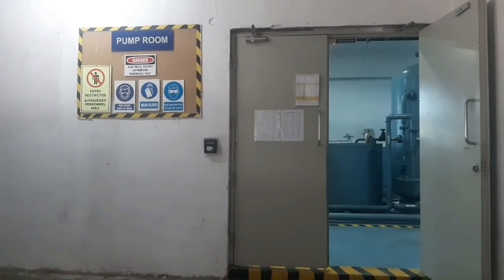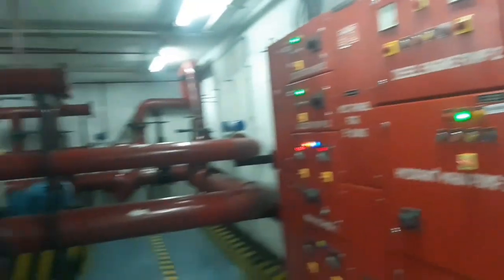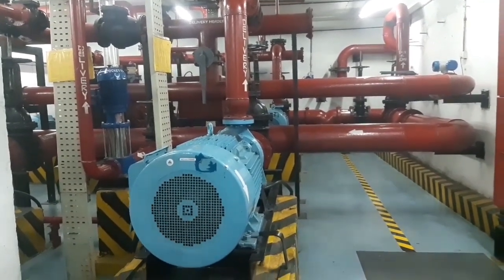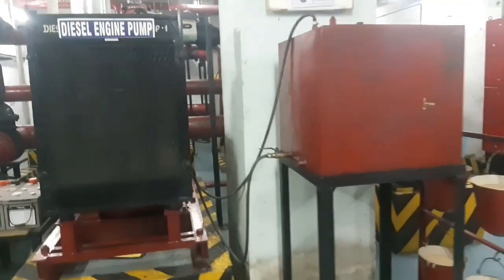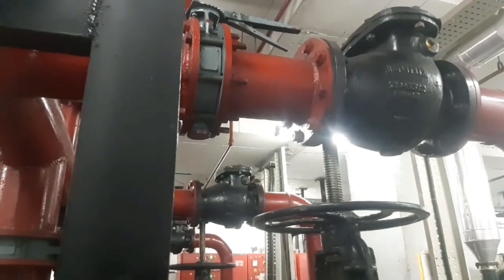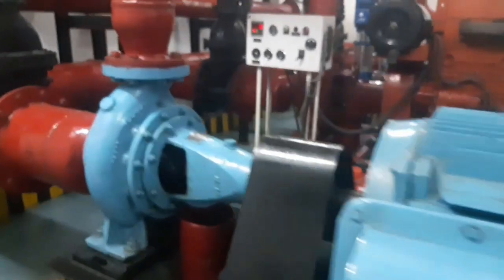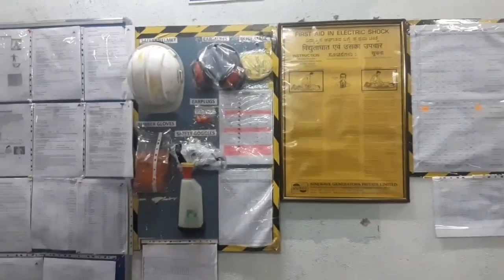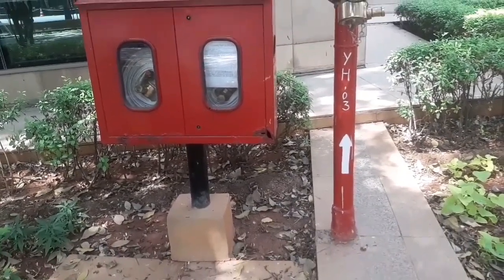Fire fighting system operation | basic function of fire fighting pumb | tamil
Fire fighting system operation | basic function of fire fighting pumb | tamil | fire fighting system how to operating. Sprinkler pump working |hydrant pump working operation | pump room function | jocky pump working | diesel engine operation | auto mode manual mode off mode functions